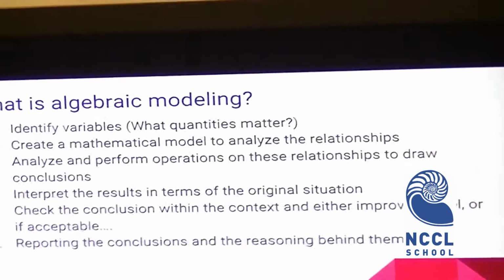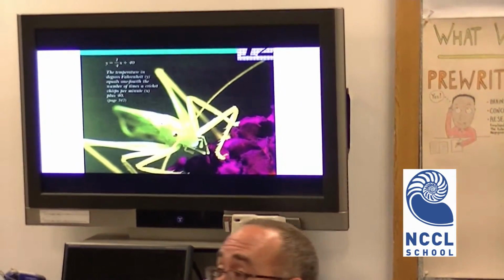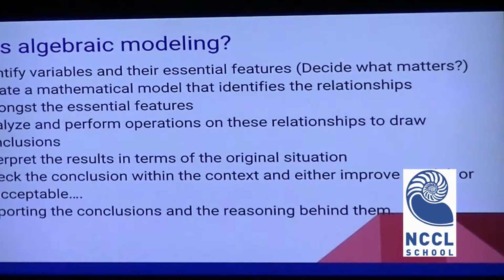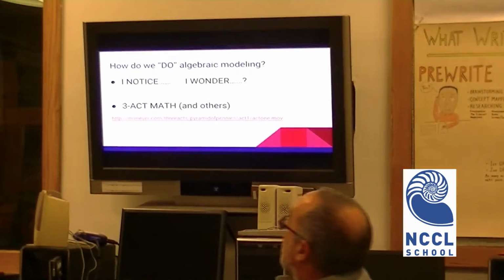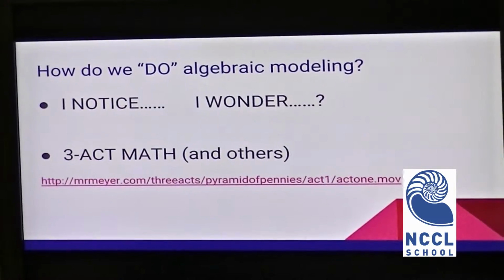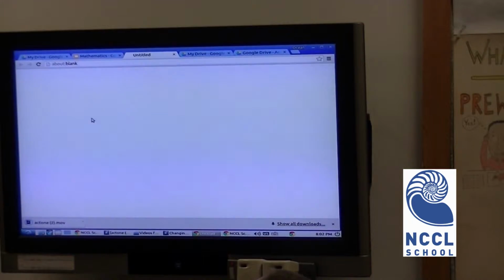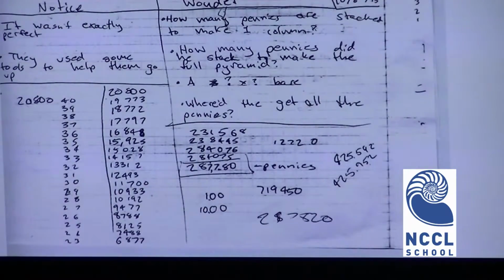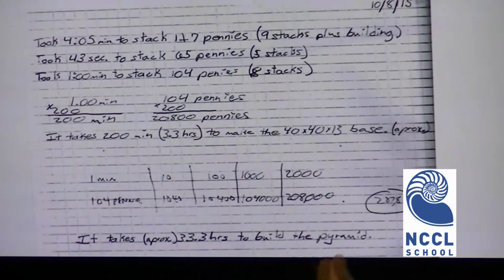Math Program 7th-8th grade - NCCL School